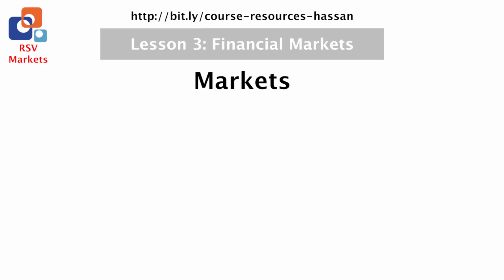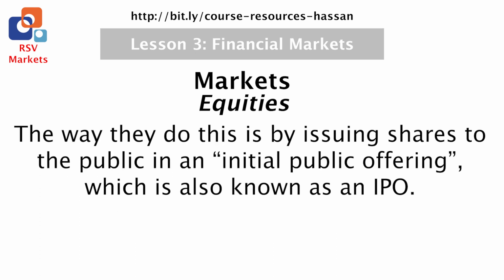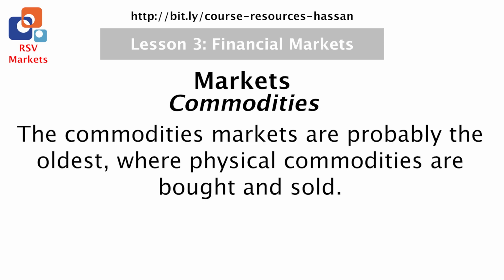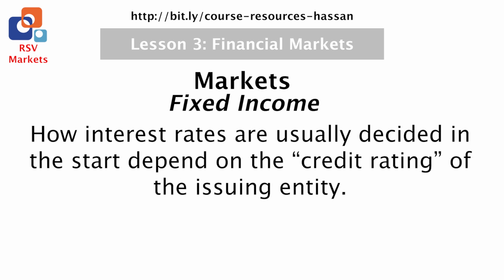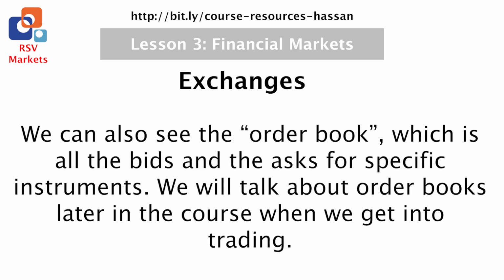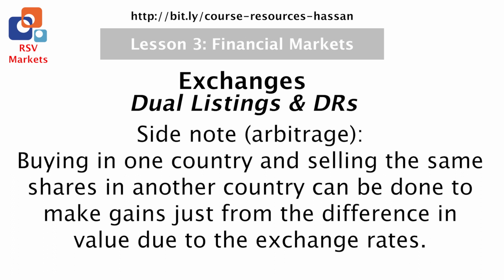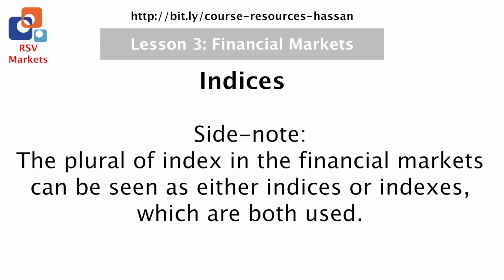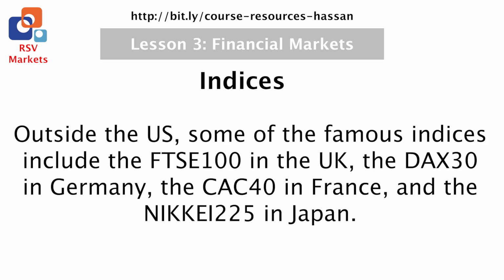Investing & Trading Course | Lesson 3 - Financial Markets | by Hassan Afifi | RSV Markets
What are the financial markets, and how do they function? This lesson explains what "financial markets" are and their basic elements.

This video is part of my free investing and trading course on YouTube. To get the complimentary resources and watch the full course lessons in the right order, please visit:

Invest & Trade Properly For Consistent Gains | Online Course by Hassan Afifi | RSV Markets